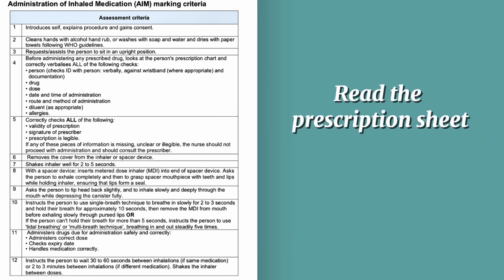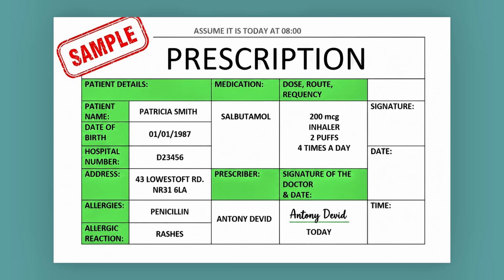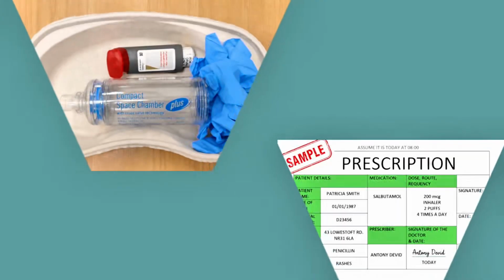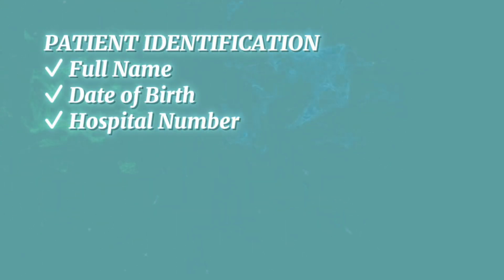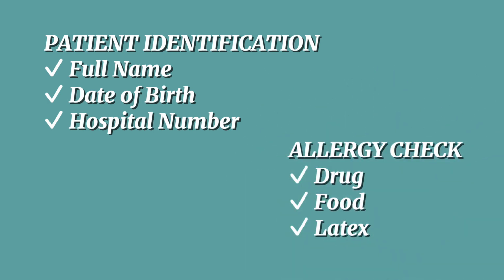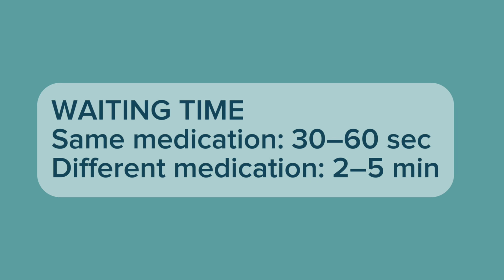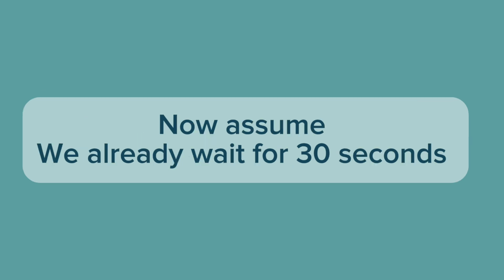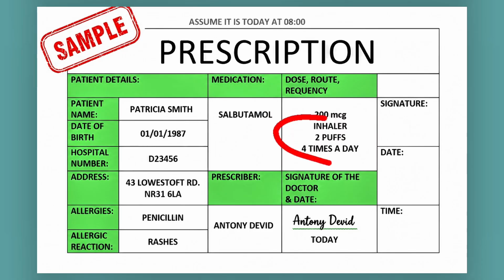Administration of Inhaled Medication (AIM) | Full NMC OSCE Demonstration | Step-by-Step Guide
Preparing for the NMC OSCE? This step-by-step Administration of Inhaled Medication (AIM) demonstration will help you understand exactly what OSCE examiners expect.

In this video, you’ll learn:

✅ Patient identification

✅ Allergy checks

✅ Consent and communication

✅ Medication safety checks

✅ Correct Metered Dose Inhaler (MDI) technique

✅ Spacer device technique

✅ Single-breath & tidal breathing methods

✅ Patient education

✅ Documentation

✅ Common OSCE mistakes to avoid

Whether you’re an internationally educated nurse preparing for the UK NMC OSCE or a nursing student wanting to improve your clinical skills, this video will help you practise with confidence.

* NMC OSCE Clinical Skills
* Professional Values
* APIE Stations
* Drug Calculations
* Evidence-Based Practice
* UK Nursing Tips